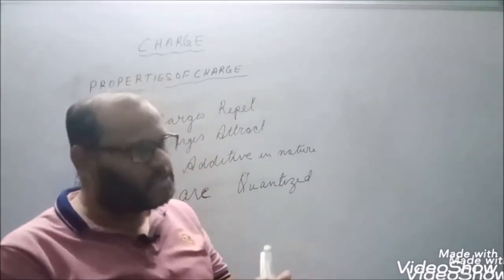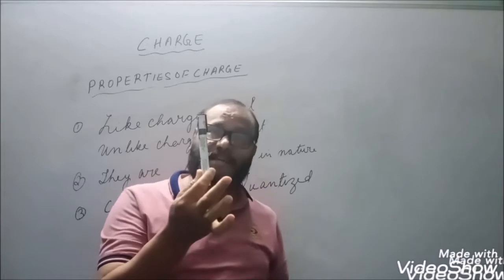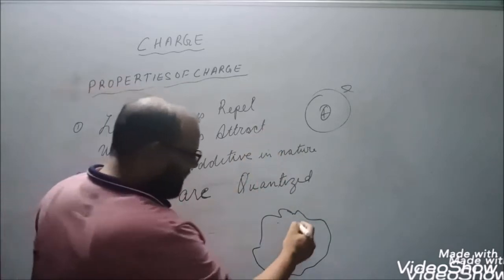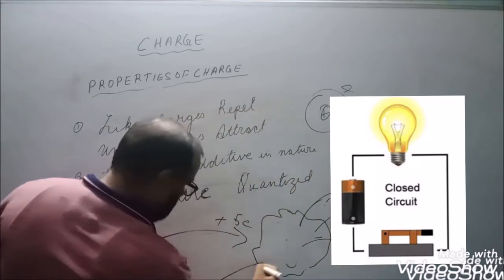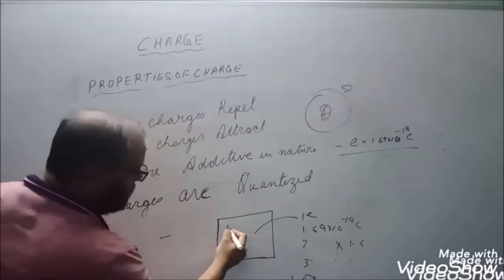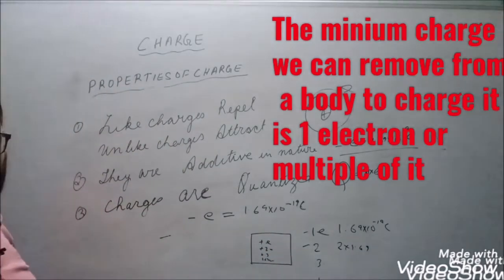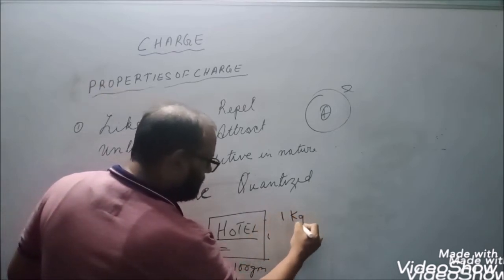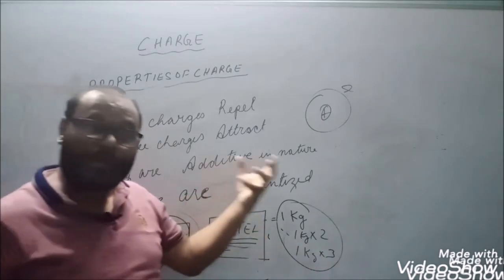Class 10 - Science (Part-2) First Week